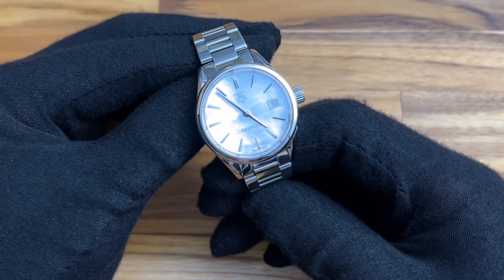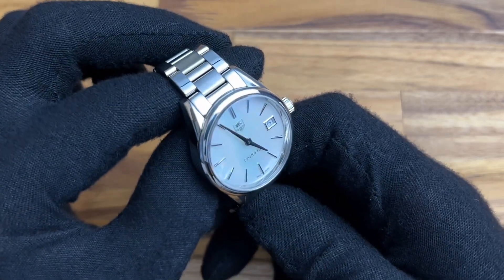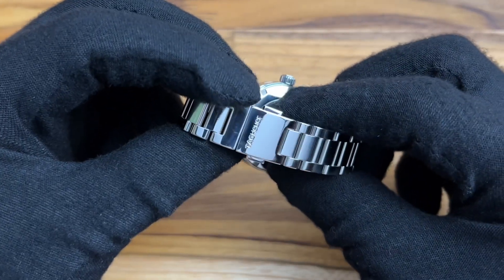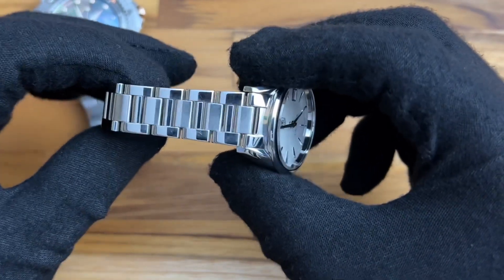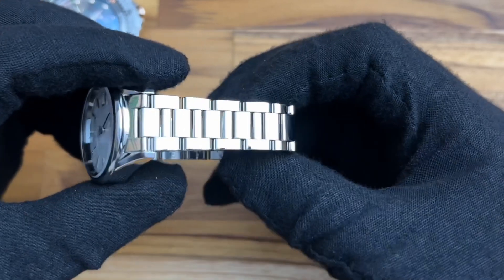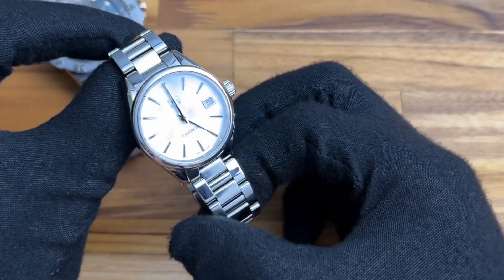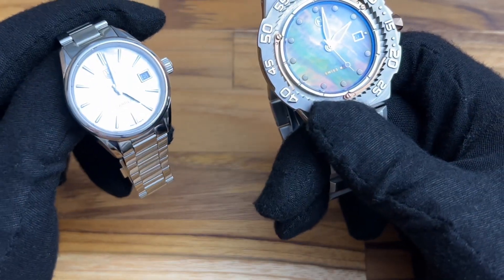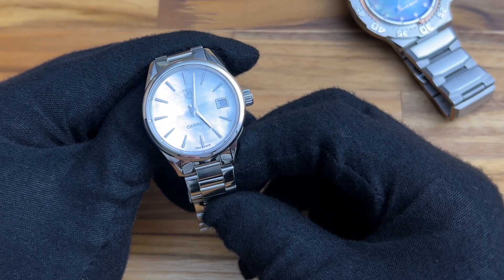Why You Should Never Pay Full Price for A Tag Heuer: Tag Heuer Carrara Mother Of Pearl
In this video we discuss the Tad Heuer Carrara Women's Mother of Pearl.  Retail for this watch from the AD is $1950.  I talk about how its soooo not worth that price tag and how you can get it for far less.

My Reviewed Watches for Sale: